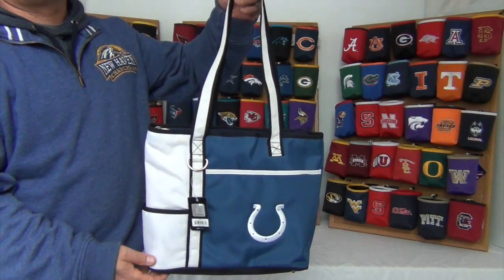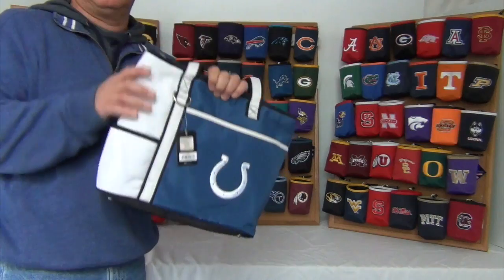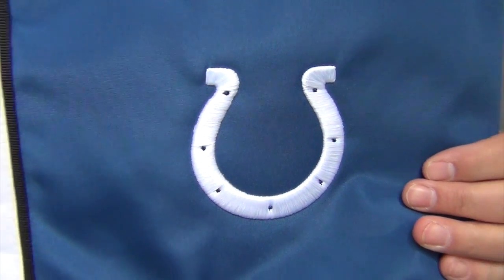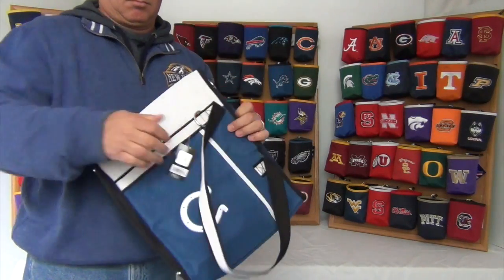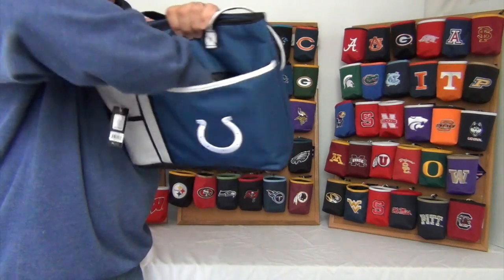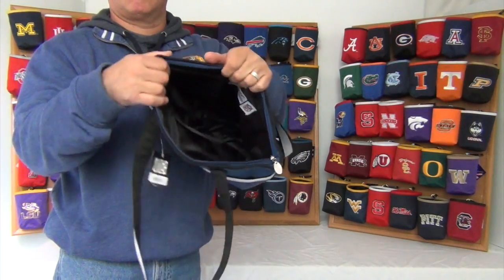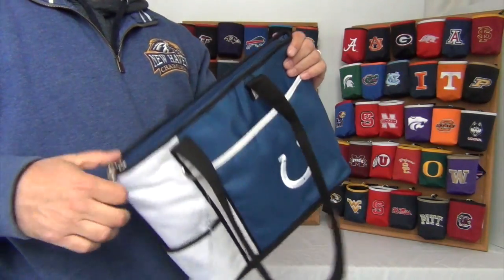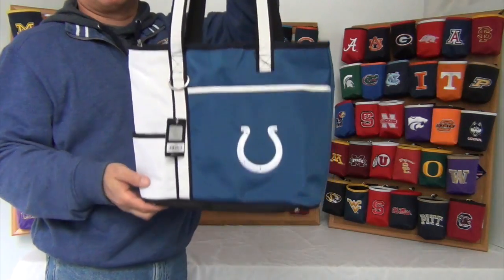Indianapolis Colts NFL Tote Bag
Indianapolis Colts NFL Tote Bag perfect for game day or everyday!